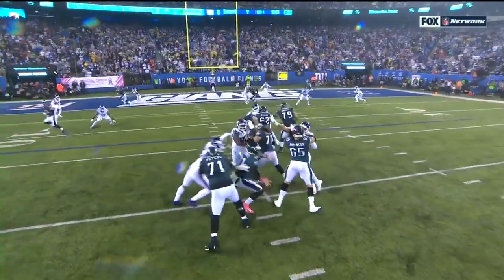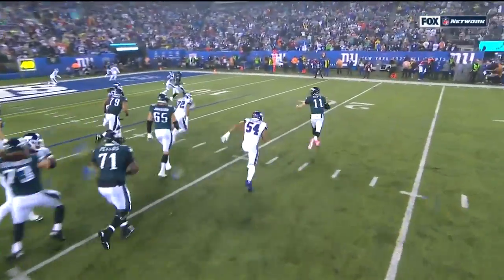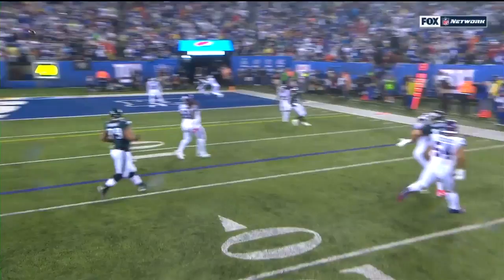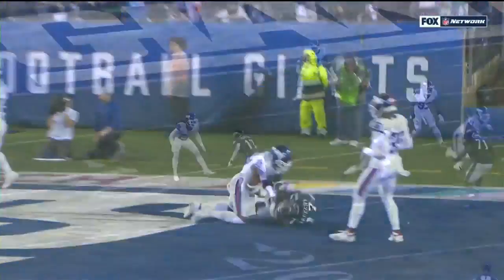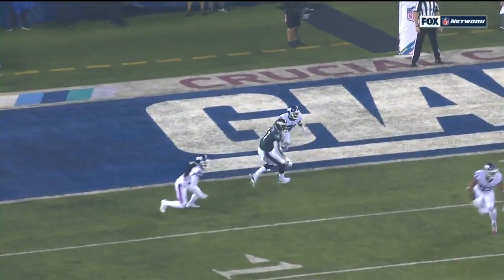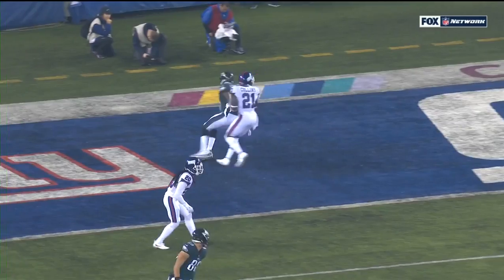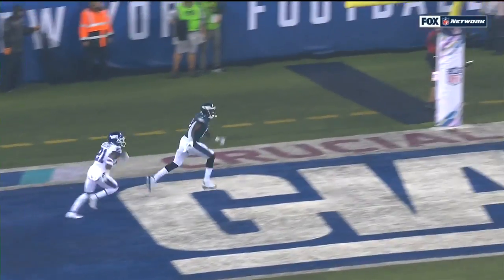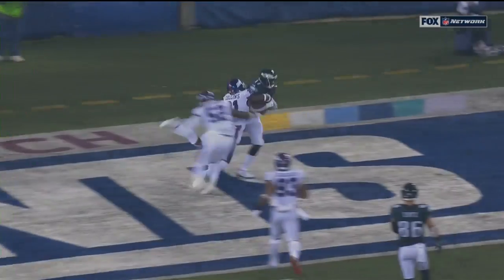Carson Wentz Evades the Pass Rush, throws 13 Yard Touchdown (Week 6 2018)